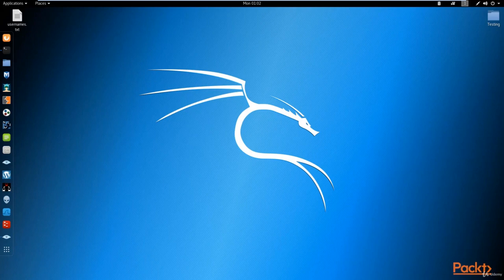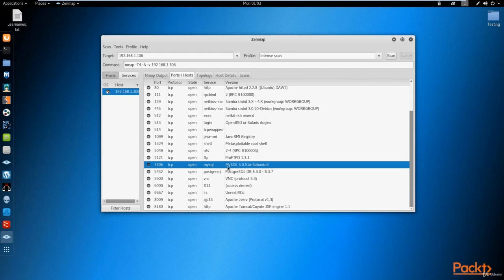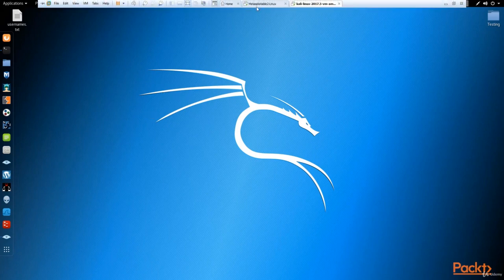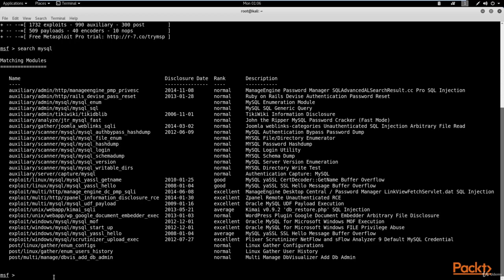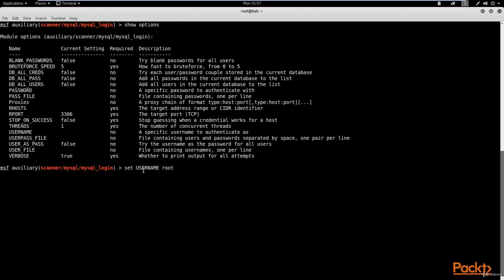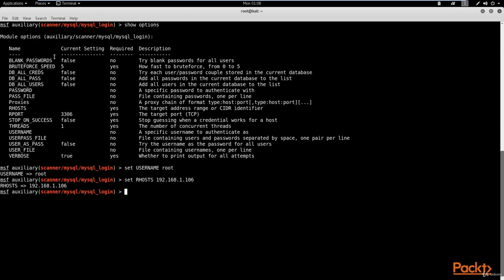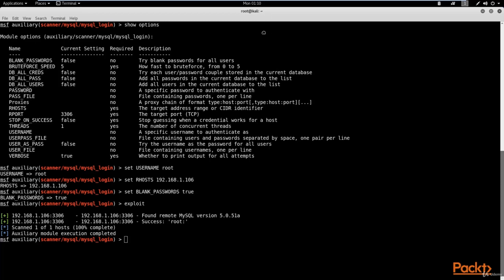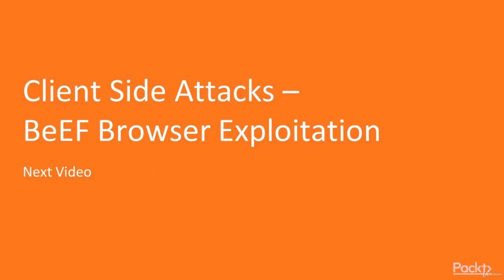37 MySQL Database Exploitation with Metasploit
Welcome to the next level of ethical hacking expertise! In this advanced guide, we're diving deep into the world of ethical hacking to help you master advanced techniques and strategies. Whether you're looking to advance your career in cybersecurity or elevate your hacking skills, this video is your gateway to becoming a true ethical hacking master.

Guide Highlights:

    Recap of Ethical Hacking Fundamentals:
        Brush up on the core concepts of ethical hacking before diving into more complex strategies.

    Advanced Network Scanning and Enumeration:
        Learn advanced techniques for scanning and enumerating networks to identify vulnerabilities.

    Exploiting Vulnerabilities:
        Explore different exploitation methods and techniques to breach systems ethically.

    Advanced Penetration Testing:
        Dive deep into penetration testing methodologies and tools for comprehensive security assessments.

    Web Application Security:
        Master the art of securing web applications through advanced testing and vulnerability assessment.

    Wireless Hacking and Defenses:
        Learn about wireless network vulnerabilities and defenses to secure wireless environments.

    Reverse Engineering and Malware Analysis:
        Uncover the world of reverse engineering and malware analysis to detect and mitigate threats.

    Ethical Hacking in the Real World:
        Gain insights into real-world ethical hacking scenarios, challenges, and success stories.

Elevate your ethical hacking skills to the highest level with this advanced guide. Immerse yourself in complex techniques and strategies to become a sought-after cybersecurity expert.

Feel free to tailor the video description and tags to match the specific advanced techniques and strategies you'll be covering in your video on mastering ethical hacking.